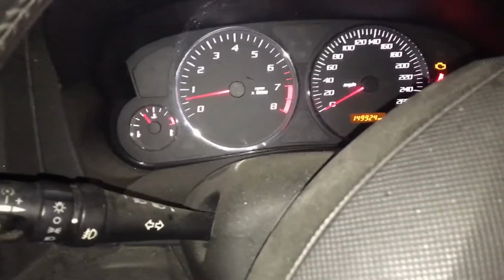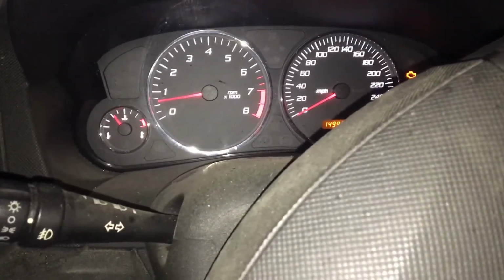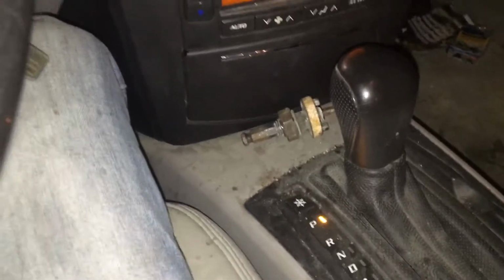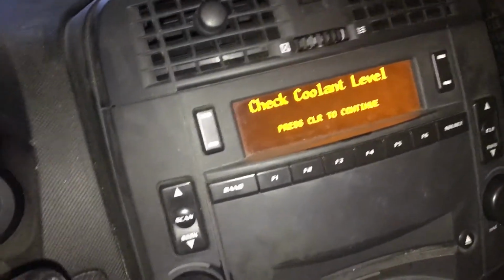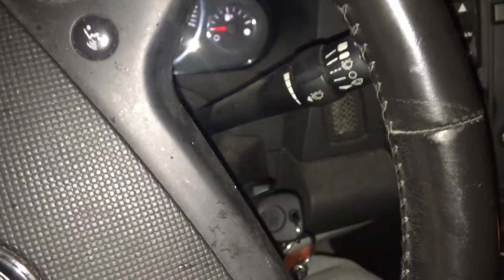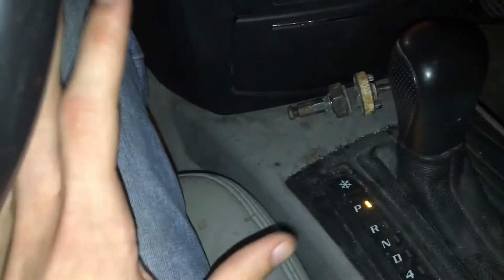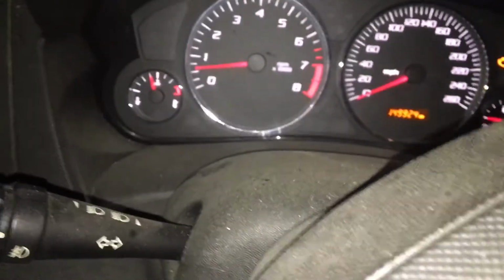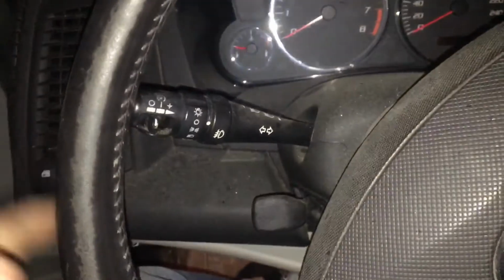Cadillac CTS 2004 Bad Transmission?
Car originally wouldn't go into gears or start. Was leaking fluid which I suspected to be coolant but it turns out the transmission grinds when throttle is given so it could be the transmission..